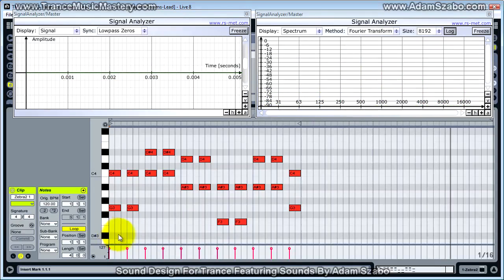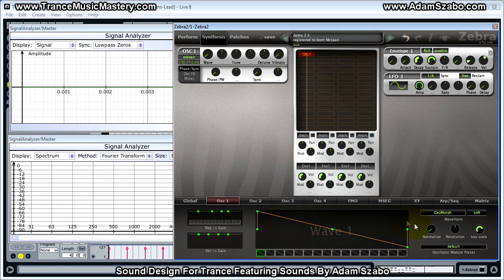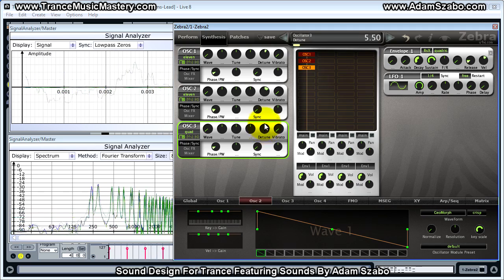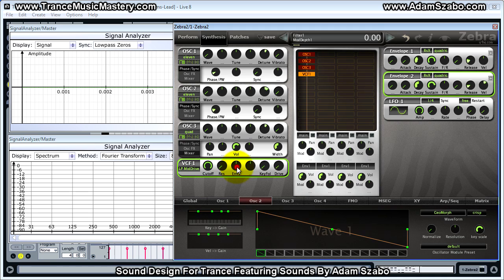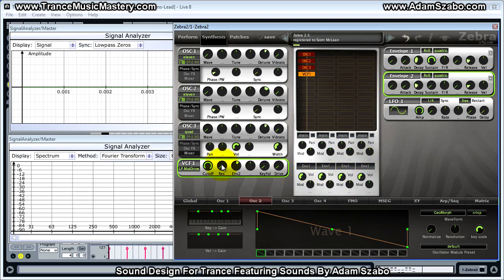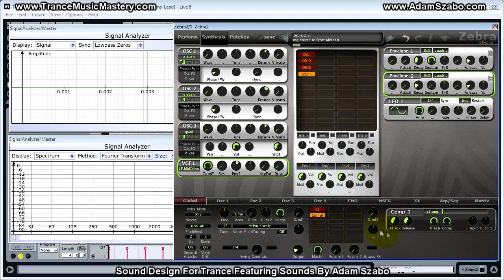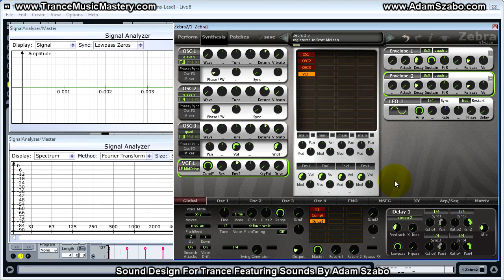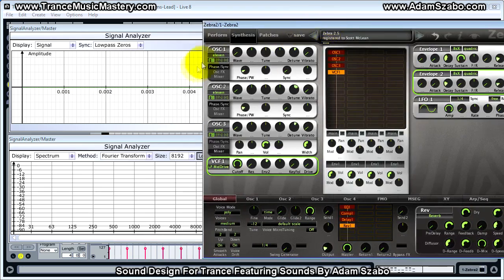Valley of Dreams Lead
In This Video You'll Learn How To Make a Lead Sound Like The Lead Heard In "Valley of Dreams (Original Mix)" by Rex Mundi.